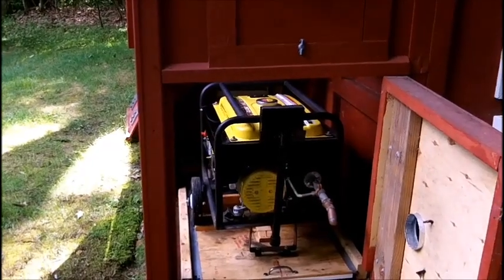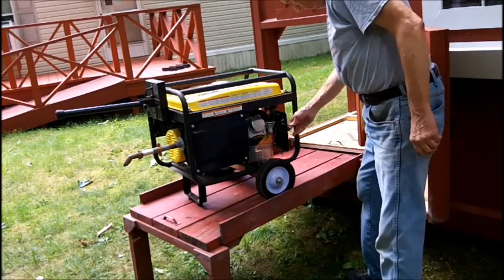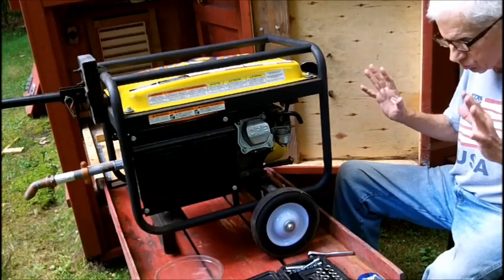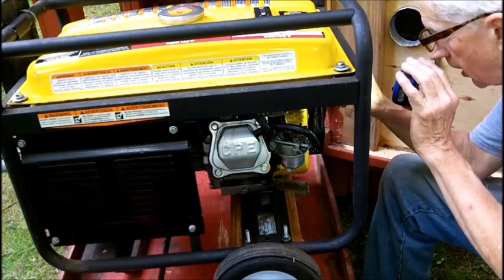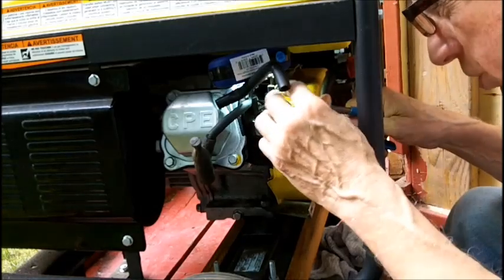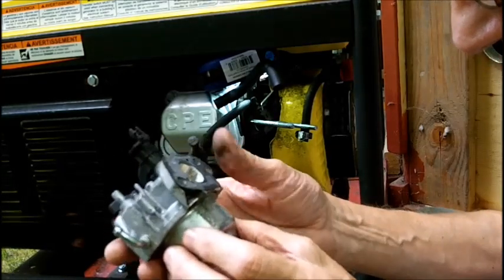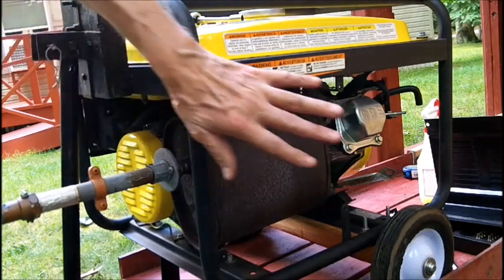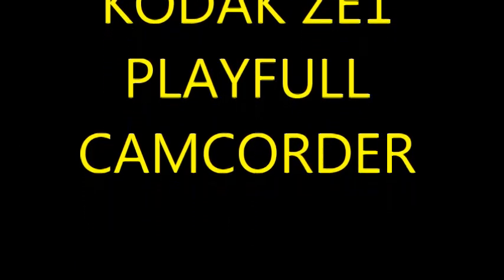CHANGING THE OIL & PLUG ON THE GENERATOR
As my luck would have it, I could not change the carb because the old gaskets were stuck on the old carb and tore when I tried to reuse them.